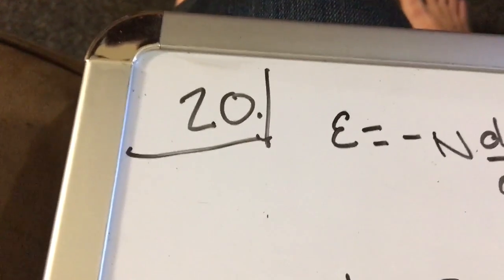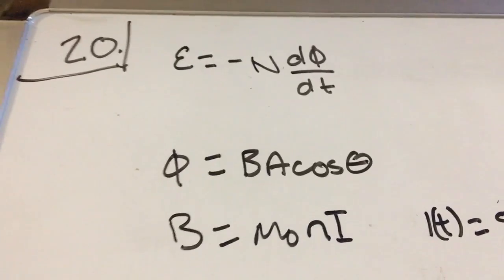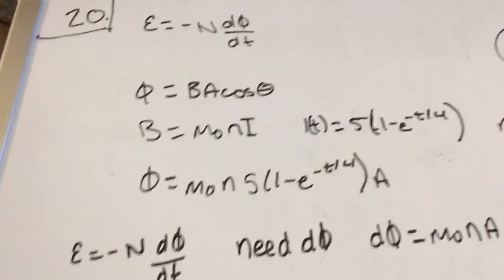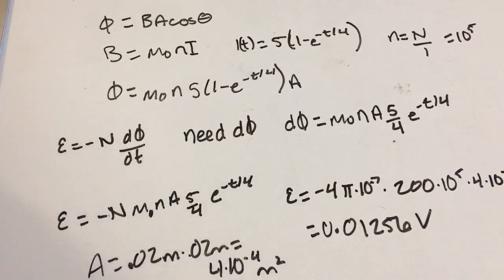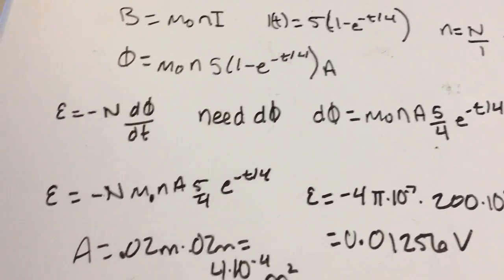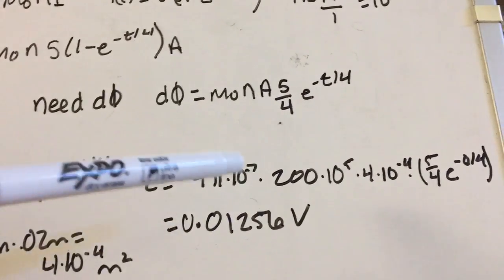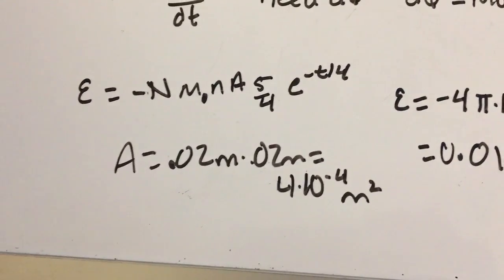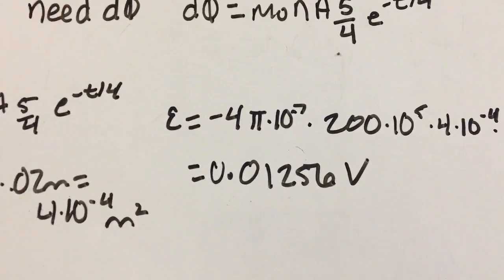9B3504B0 70F4 4D49 A3A0 DF58AF4EF5E2